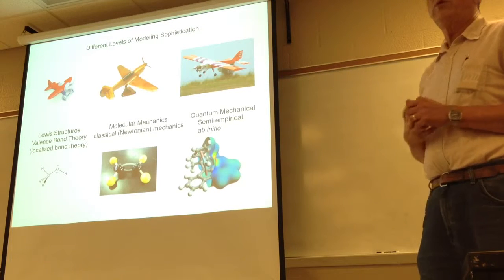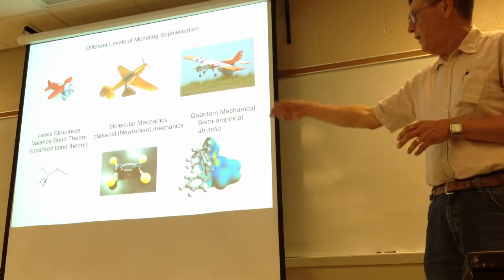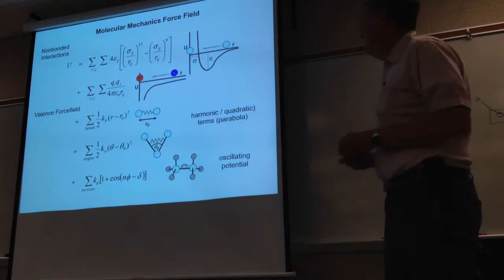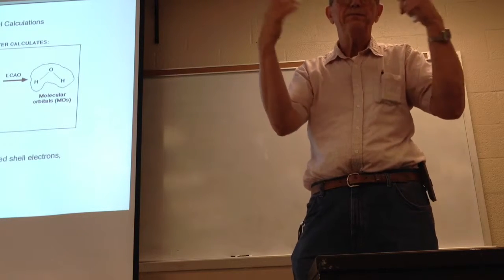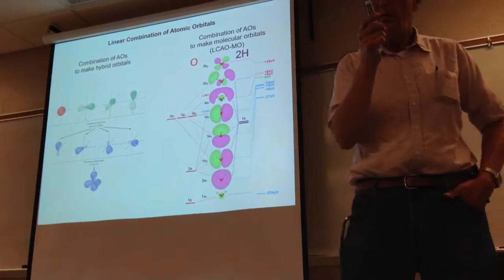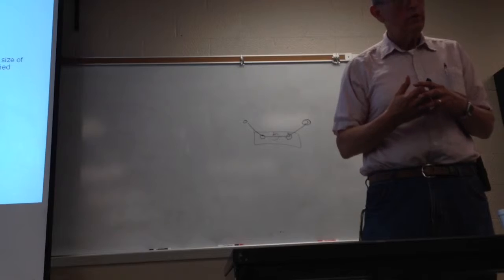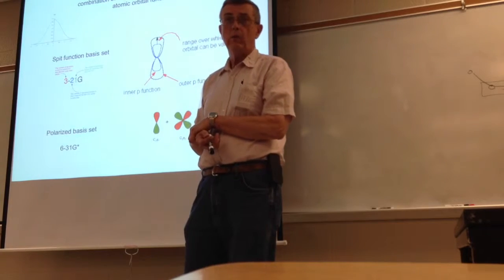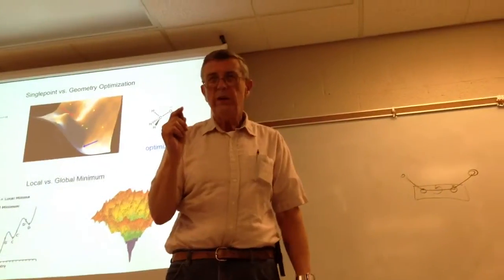Lab lecture #3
My phone ran out of memory...